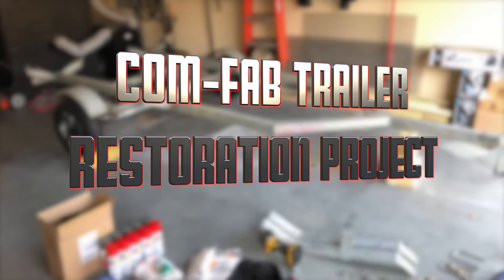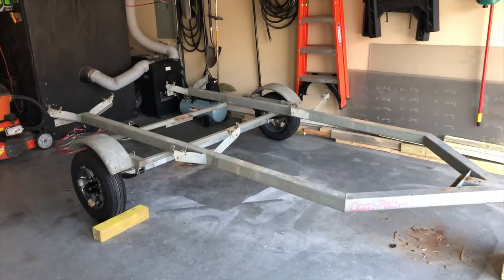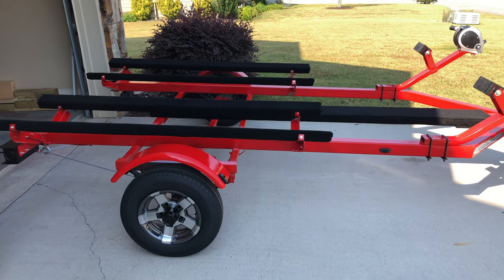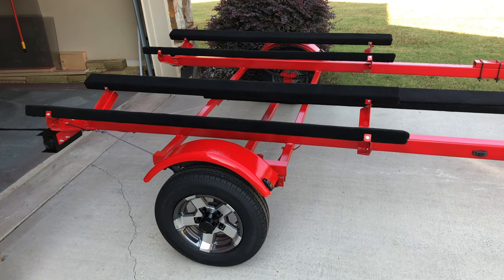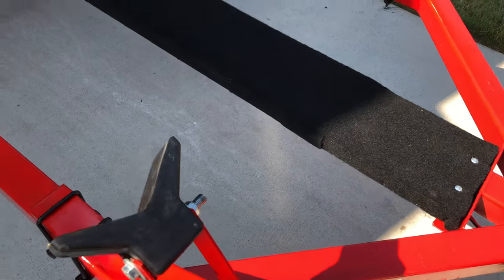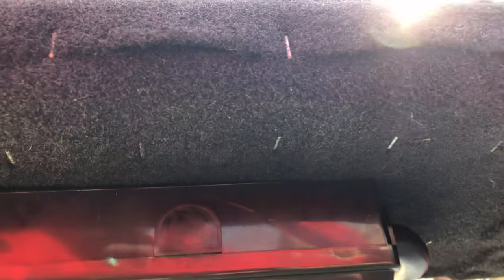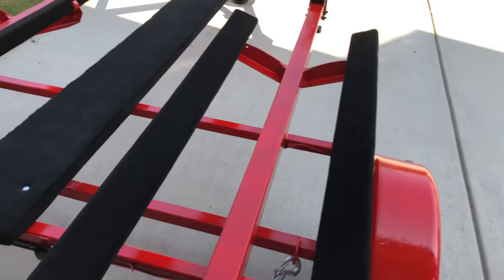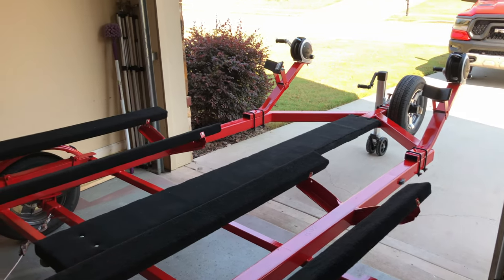Dual JetSki SeaDoo WaveRunner Trailer Restoration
This was a dual jetski Com Fab trailer restoration! This was a full weekend's worth of work, but I think the finished product turned out quite nice!!

Parts List:

WINCH:
X-Bull Wireless Winch
Winch Stopper
Concrete Drill Bit
Concrete Anchors

WHEELS:
Spare Tire Carrier
Lug Nuts

HARDWARE:
Trailer Tongue Jack
Trailer Winch
Trailer Safety Cables
Trailer Bunk Carpet
Trailer Y-Style Bow Stops

LIGHTING:
7-way Plug Junction Box
Trailer Light Boxes + Smoked LEDs
Smoked 3-Lamp Center LED
Reverse Lights (2 LED Pods)
Smoked Amber+Red Side Marker LEDs
Black Steel License Plate Bracket
Ring Terminals